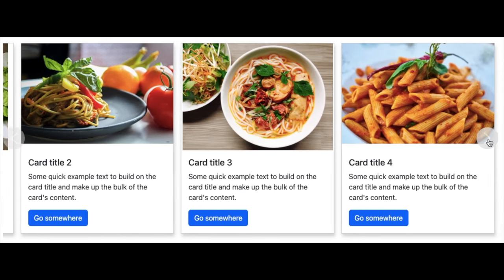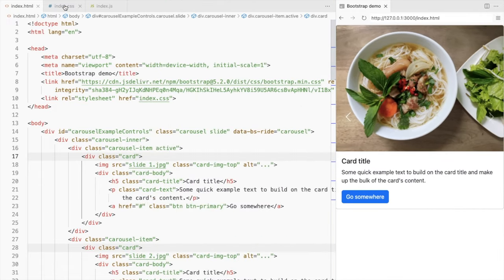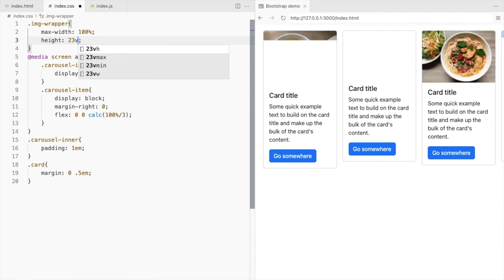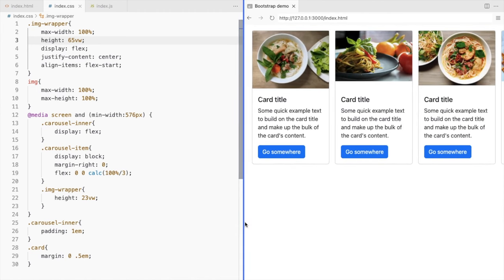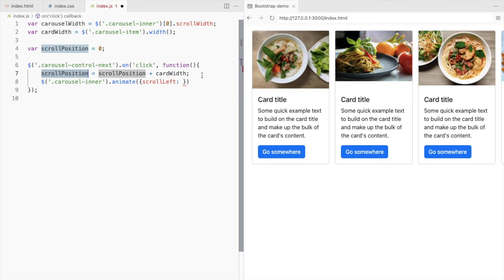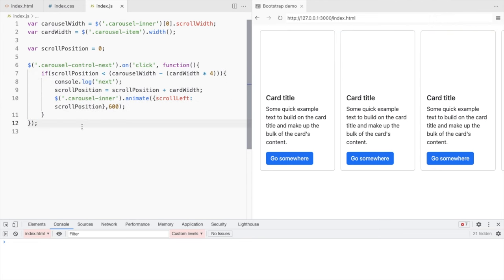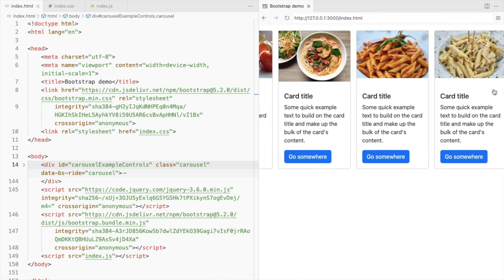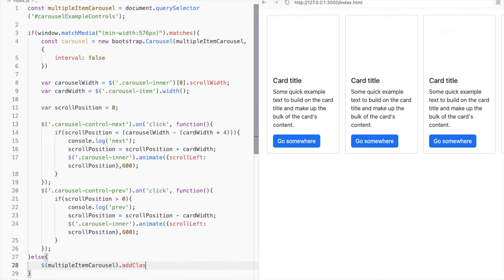Bootstrap 5 Carousel Multiple Items Responsive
Bootstrap 5 Carousel Multiple Items Responsive | Bootstrap Card Carousel Slider

Here’s how to create a responsive Bootstrap 5 carousel with multiple items and increment by 1 instead of 3.

HTML | CSS | BOOTSTRAP | JQUERY

Timestamps:
0:00 - Final Output
0:15 - Channel Intro
0:18 - Add Bootstrap carousel with controls
0:30 - Add carousel items and replace image with Bootstrap cards
0:55 - Style the cards
1:06 - Display multiple cards on large screens
2:02 - Fix images with different heights
3:38 - Make multiple items slide on larger screens
4:15 - Next button working
5:05 - Don't forget to add jQuery
5:13 - Stop on the last card
6:09 - Previous button working
7:06 - Keeping the carousel responsive
8:40 - Extra styling
9:32 - Don't forget to Subscribe!